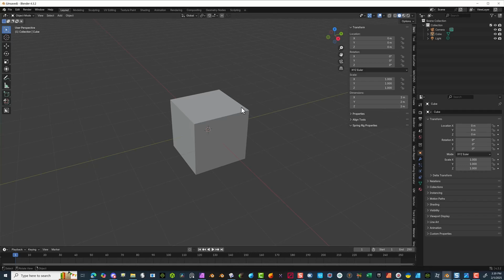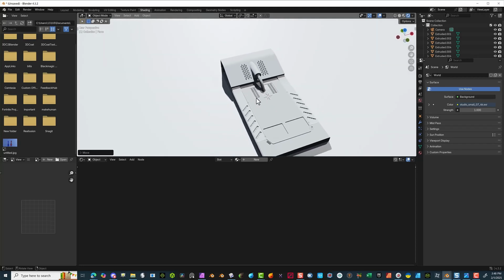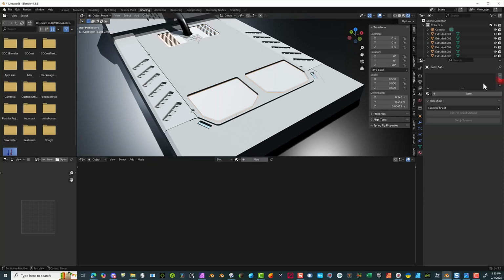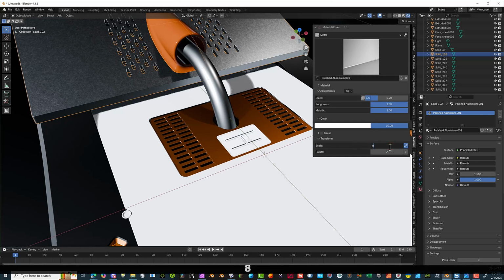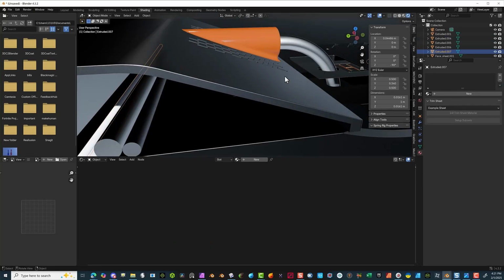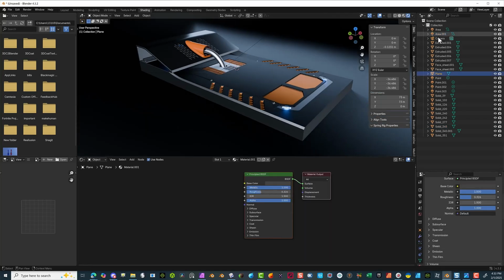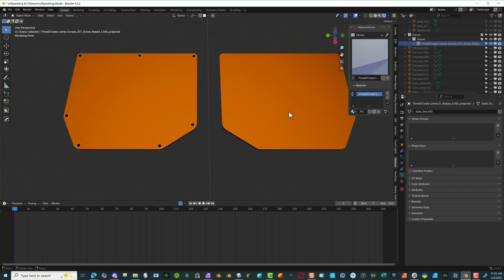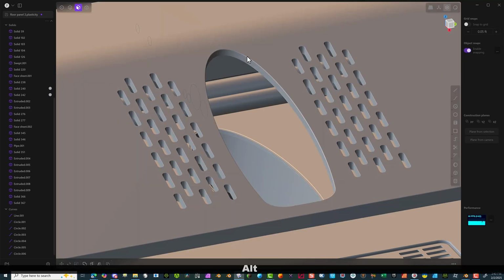Plasticity Sci Fi Modeling / Blender Texturing Part 2 with Decal Machine / Material Works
This is the second tutorial on creating this fun Sci Fi floor paneling.  This video covers adding in decals with using Decal Machine as well with some of my decals and using Material Works for most of the texturing.  There is also a timelapse on the creation of the 2nd floor piece for those wanting to learn how to modify an already built model.   This is the second video of 2 on creating this model.  The First video shows most of the main floor panel build process.  Below is the link to the first video.